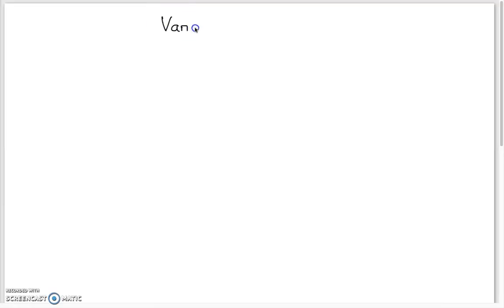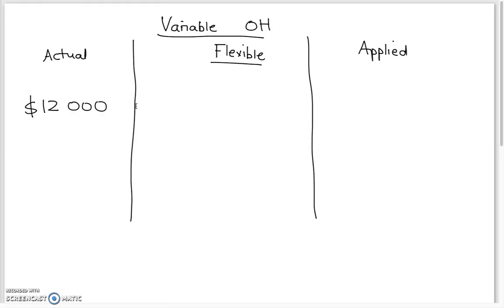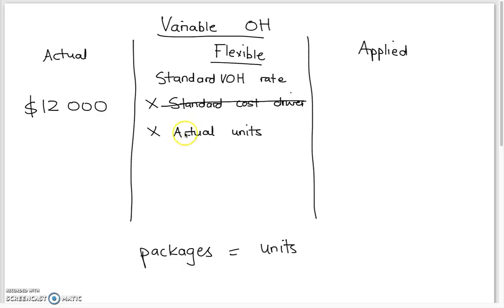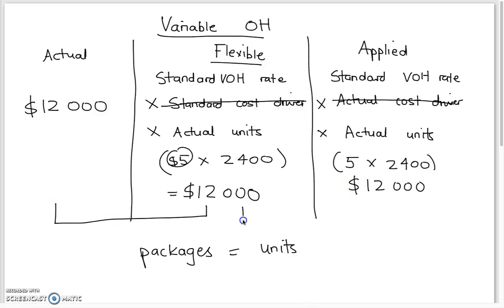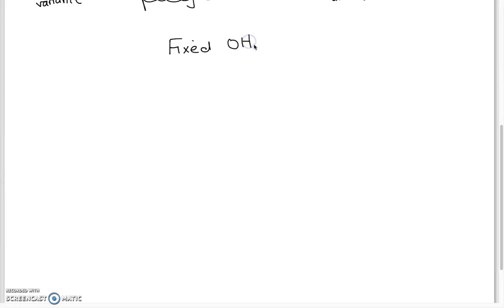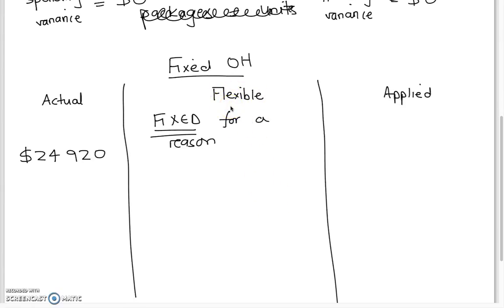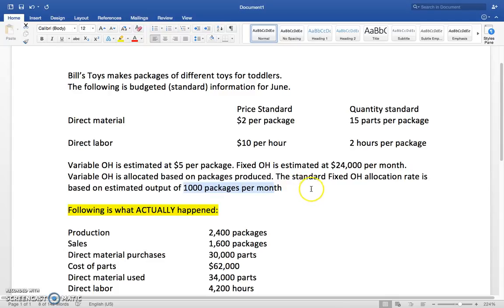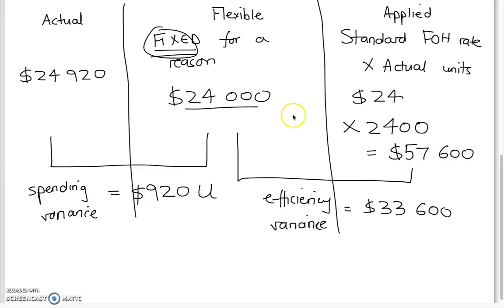Geeked! Managerial Accounting (Variance Analysis)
Course: AFA 200 / ACC 410
Chapter: 11 (Variance Analysis)
Video: 2